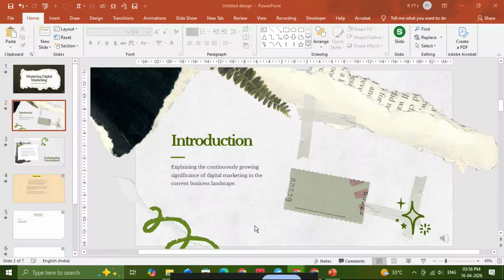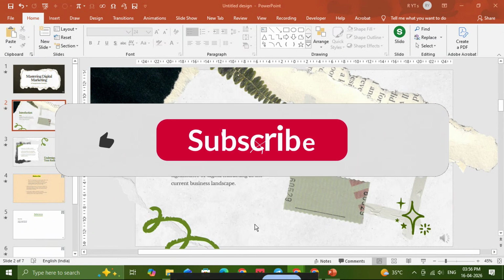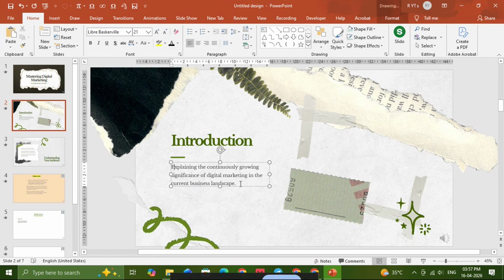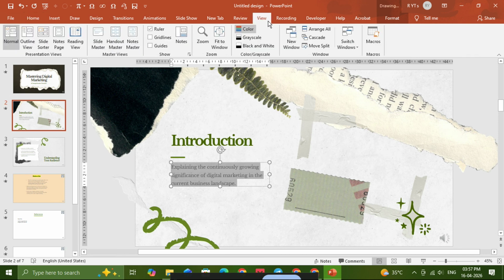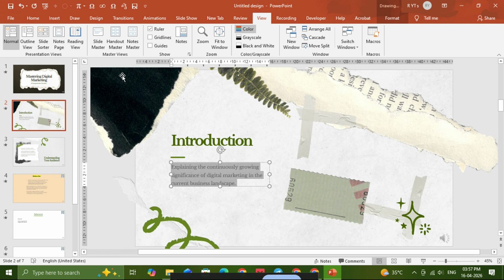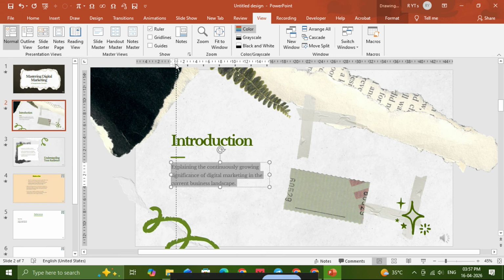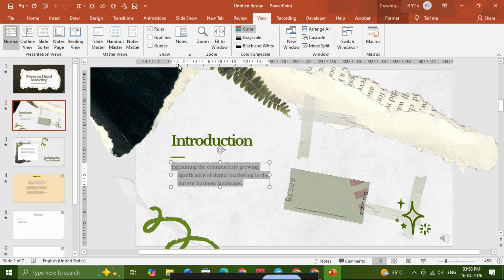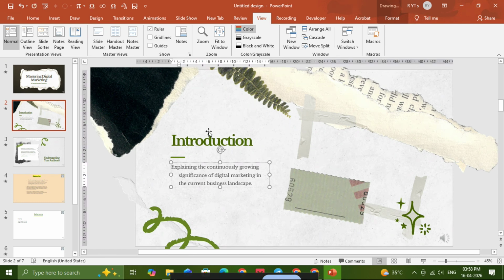How To Do Hanging Indent On PowerPoint (Easy Guide)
Learn how to do a hanging indent on PowerPoint with this quick step-by-step tutorial. Perfect for citations, references, and clean paragraph formatting in your slides.

🕚Timestamps:
0:00 Intro
0:17 Select the text
0:34 Enable the ruler in View
0:55 Understand the ruler markers
1:16 Move the top triangle for the first line
1:34 Move the bottom rectangle for the rest of the lines
1:58 Fine-tune the indent
2:18 Quick recap and outro

✍️What You'll Learn In This Video:
• How To Select Text For A Hanging Indent In PowerPoint
• How To Enable The Ruler In PowerPoint
• How To Use The Ruler Markers For Indentation
• How To Adjust First Line And Rest-Of-Line Indents
• How To Create Hanging Indents For Citations And References
• How To Format PowerPoint Text For Cleaner Slides

💡Pro Tips:
• Use hanging indents for reference lists and citations
• Keep the first line aligned left for a clean professional look
• Zoom in if you need more precise ruler adjustments
• If the ruler is missing, make sure you are on the View tab